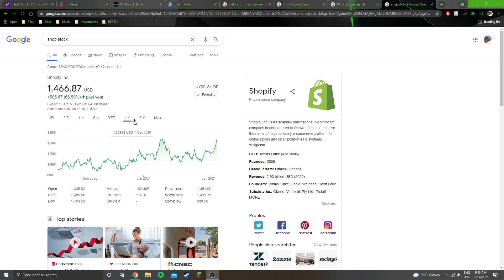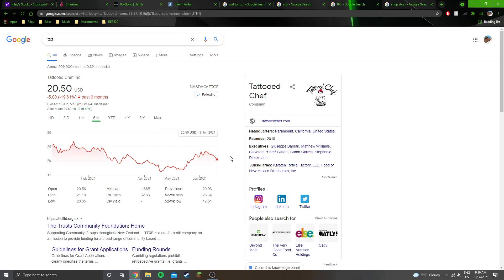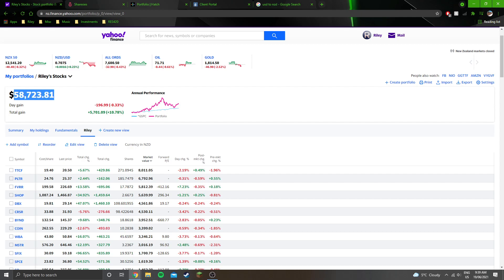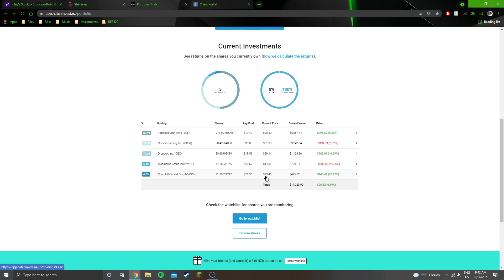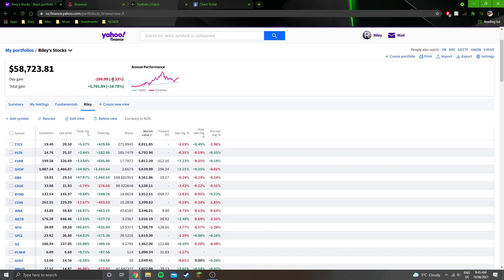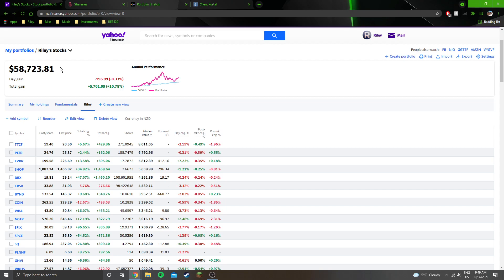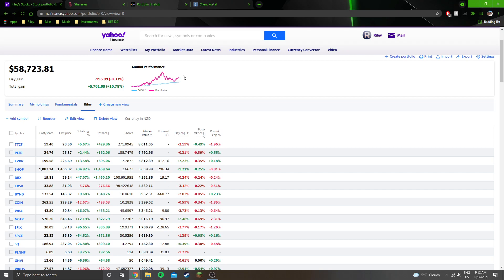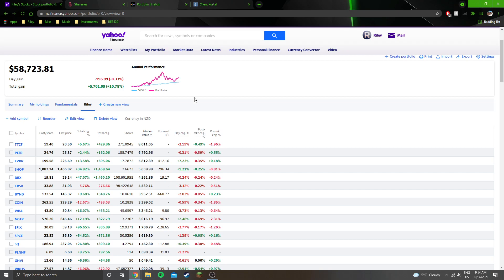June Wk3 Portfolio Update | +$2,387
If you sign up to Sharesies using the link below you will recieve a free $5 credit to your account:

If you sign up to Hatch using the link below, and you deposit at least $100, and you will recieve a $10 free credit: